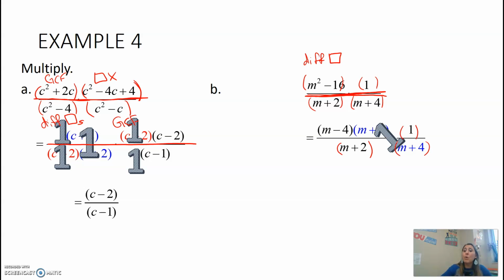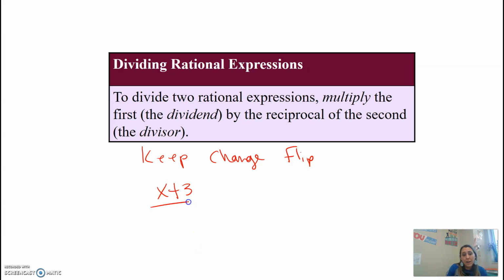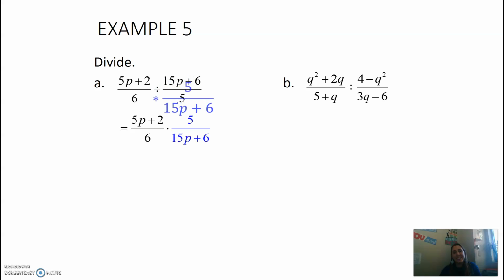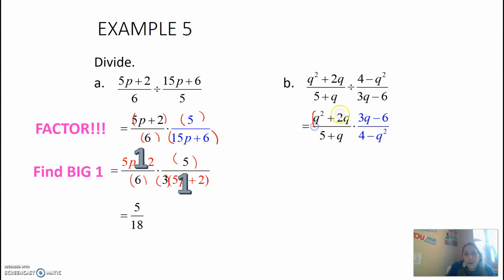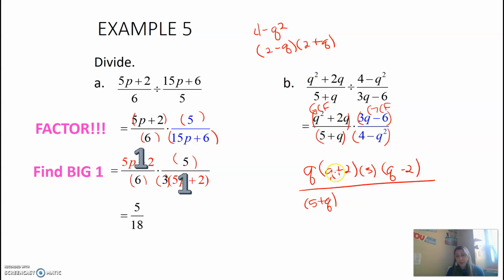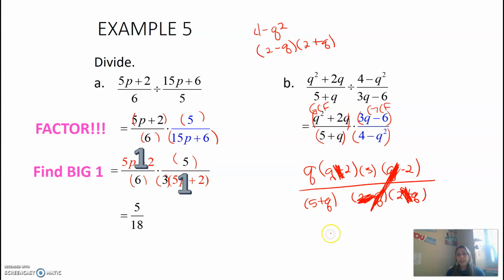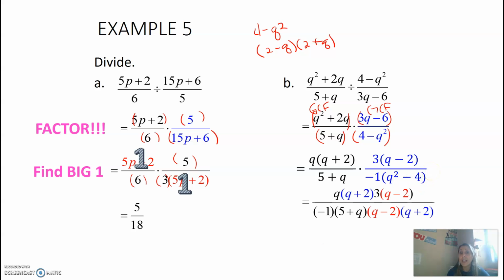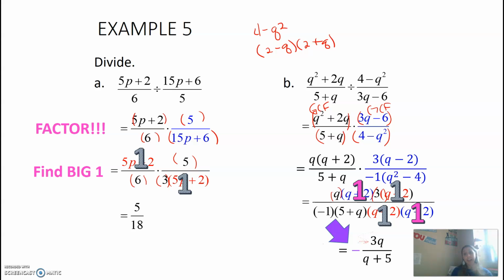Unit 4: X and / Rationals